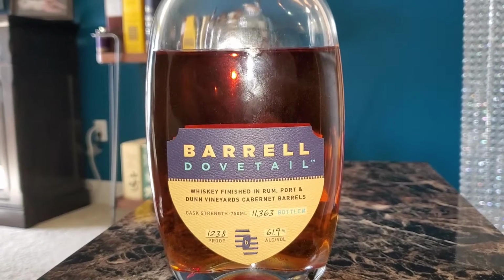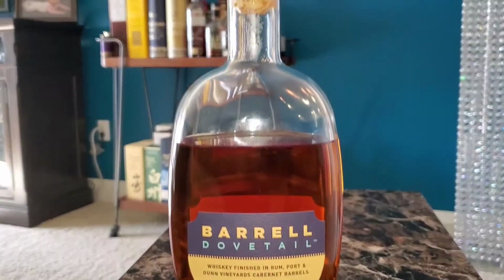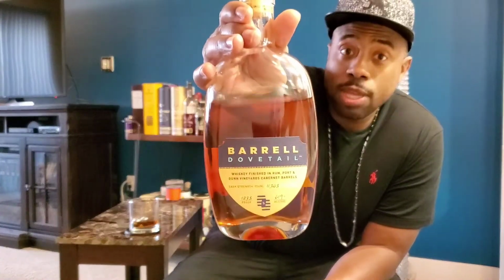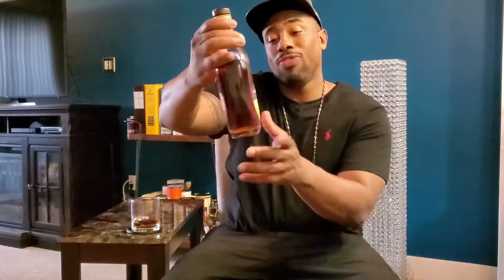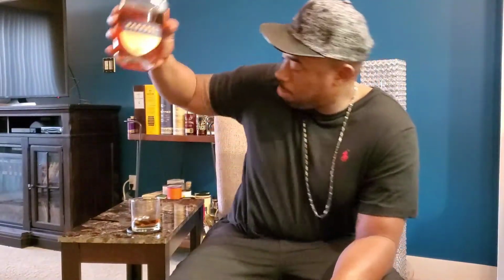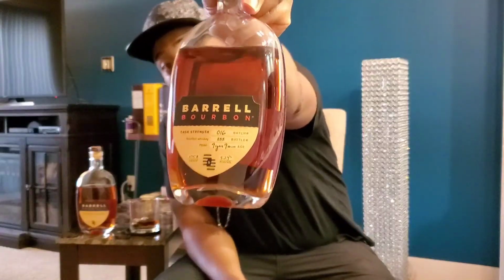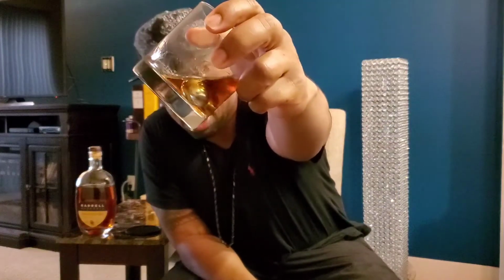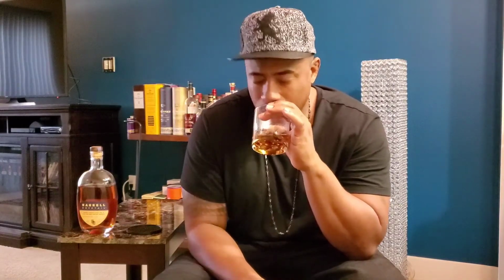BARRELL DOVETAIL WHISKEY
Independent review of high-end spirits including tequila, whiskey, and cognac. Barrell Dovetail is a cask strength whiskey finished in Rum, Port and Dunn Vineyards Cabernet barrels. These variety of cask finishes provides a very unique and complex flavored enjoyable whiskey.